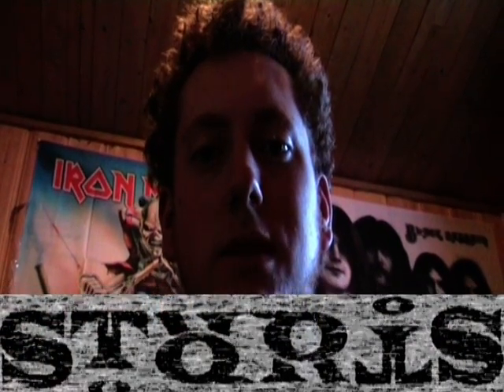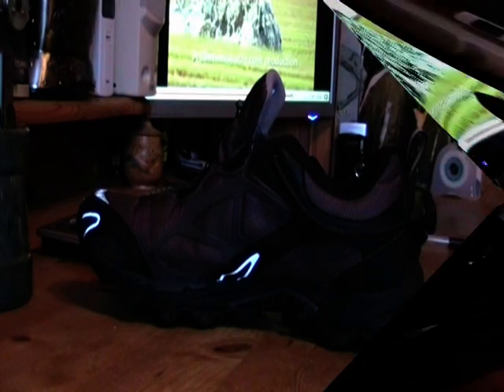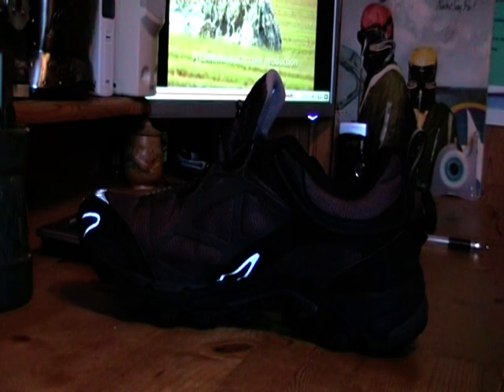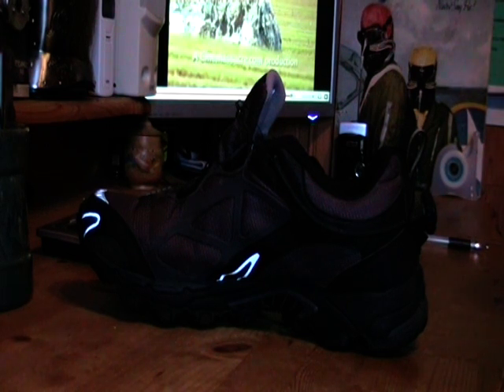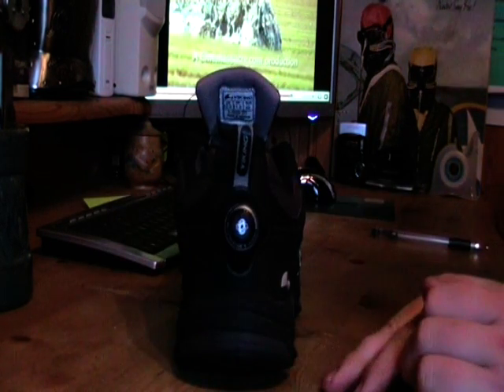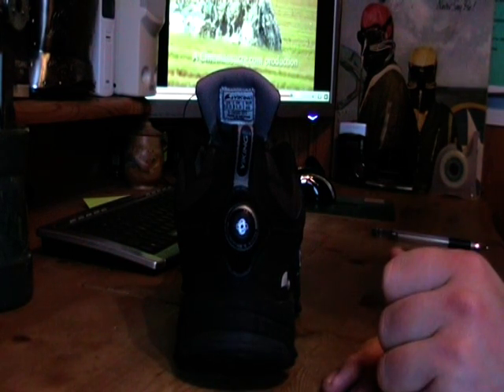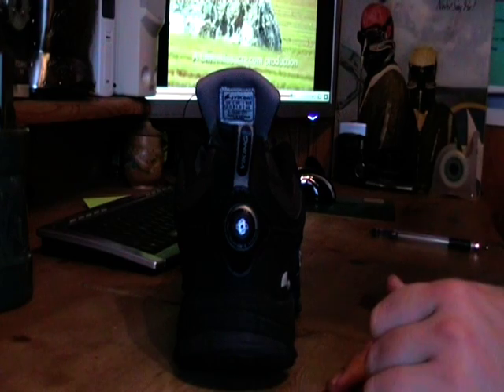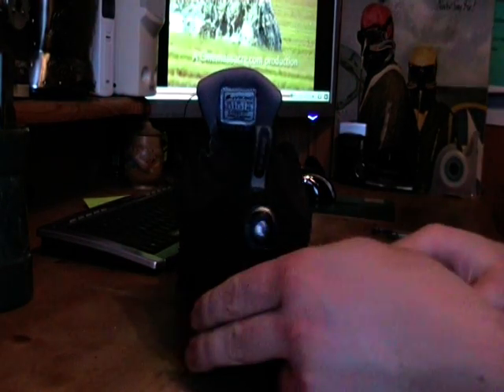Answering "You Know What's Bullshit" (part 3) AVGN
Answer to the AVGN "What's Bullshit part 3", shoelaces